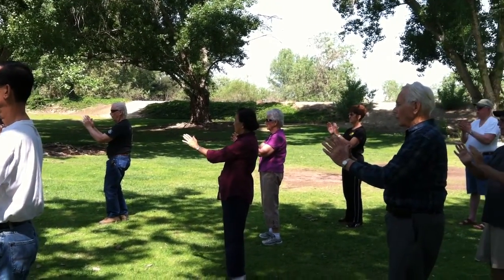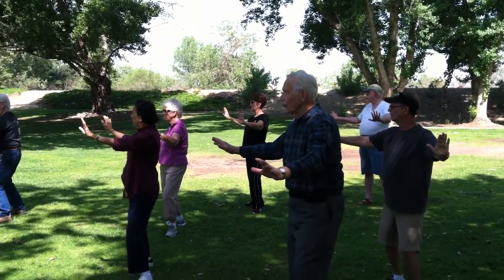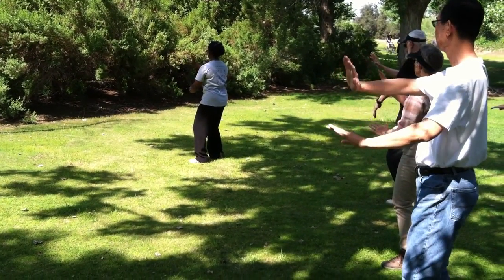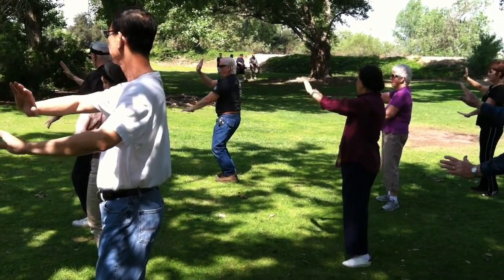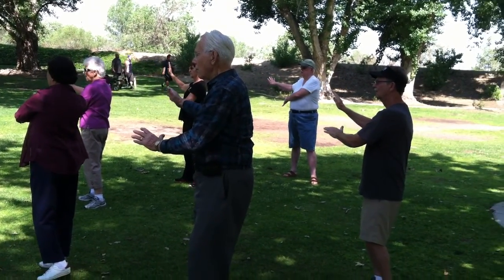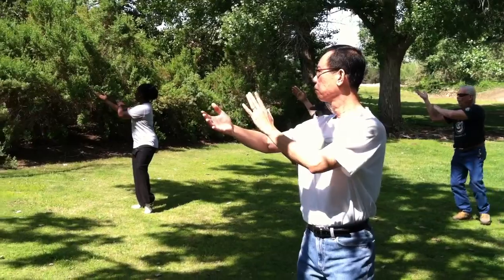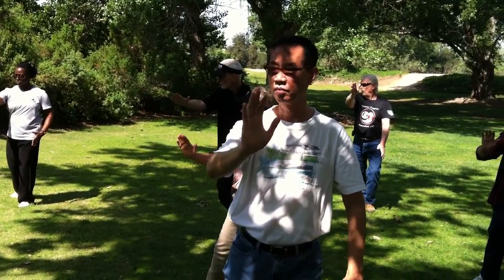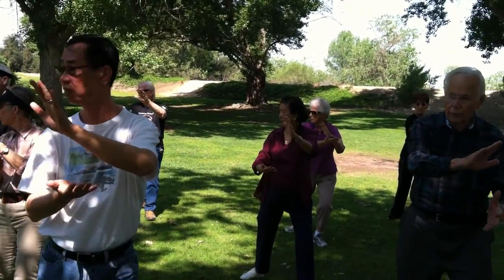Bakersfield Celebrates World Tai Chi Day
Debra Dunn-Yonke leads a class in Sun Style Simplified 13 Step form.  Larry "The Tai Chi Guy" and the Kern Tai Chi Federation organized the event with instructors and students from various Tai Chi, Qigong, and martial arts schools participating.  Students were led in various Tai Chi forms from different systems.